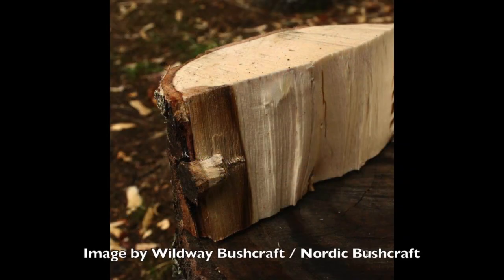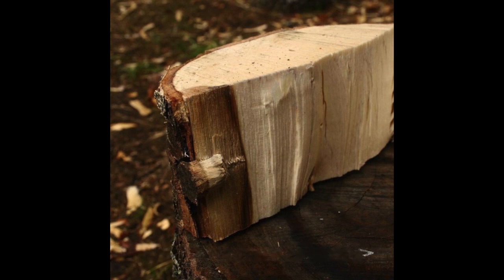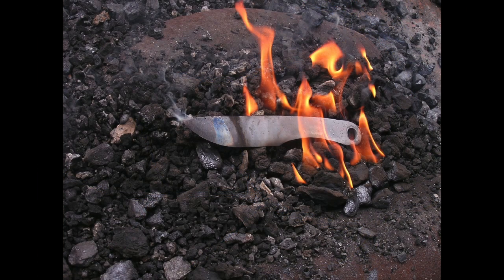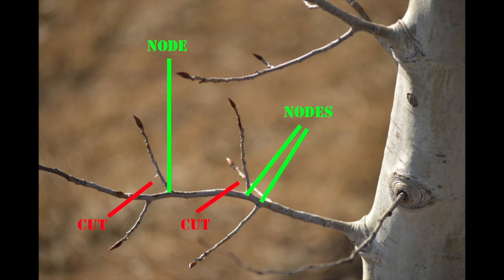BIRCH SAP: How NOT TO HARVEST! - Do THIS instead...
Hi all - here is an explanation on why the "traditional" way of harvesting birch sap is anything but eco-friendly and sustainable. Don't make the same mistakes I made and check out the video for an alternative technique. Also, here are some additional sources and references for you:

Please watch the video to the end to learn how not to harvest birch sap and what to do instead. Being critical about our own set of skills (or the lack of them) is essential for growing as a bushcrafter. Bushcraft should always go by our credo: Nature first, bushcraft second. Please also share this tutorial / presentation with other woodsmen, survivalists or outdoor enthousiasts. Spreading the word helps to combat misinformation and carelessness resulting in unnecessary damage of our ecosystems. Thank you.